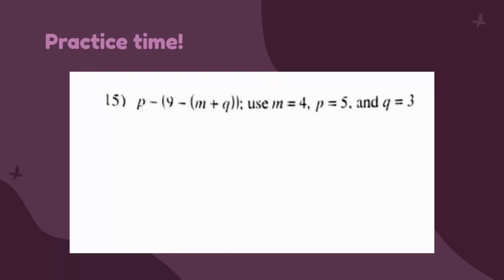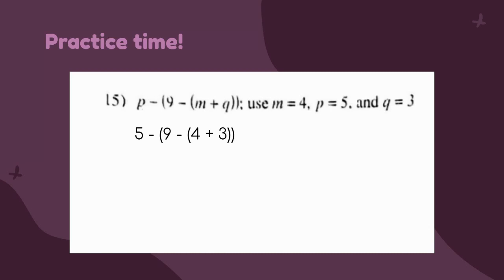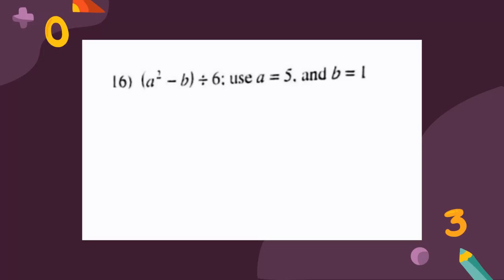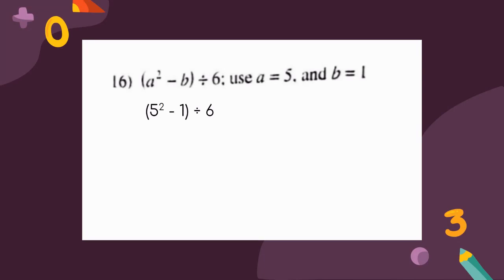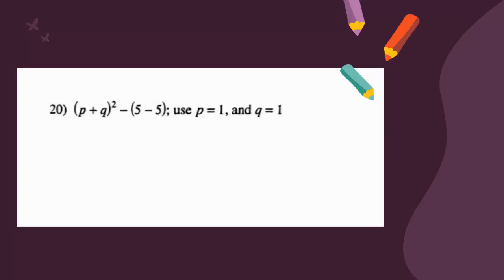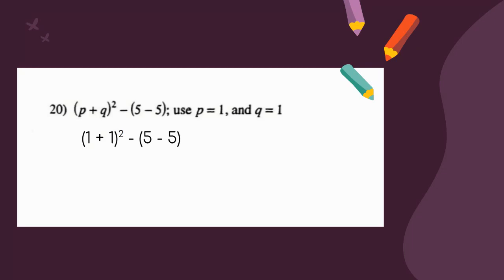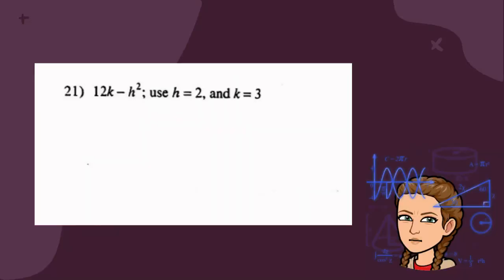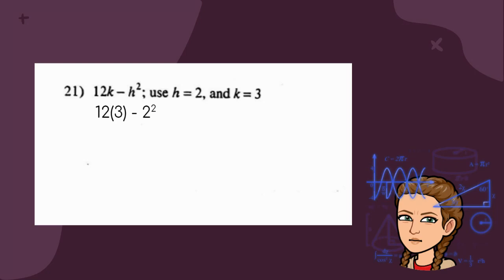Evaluating Expressions Example